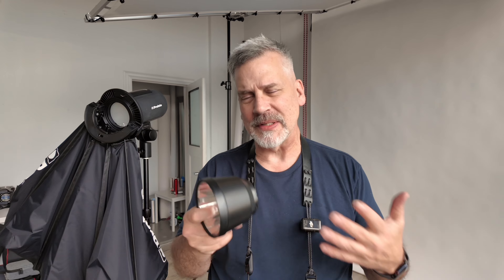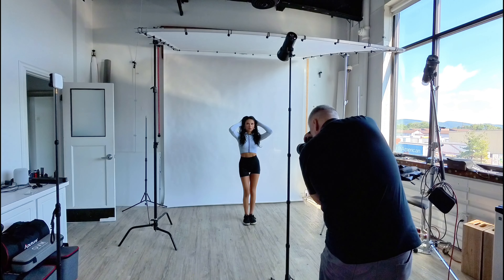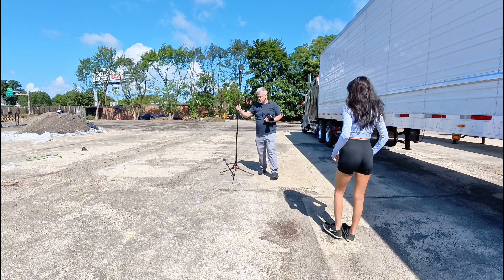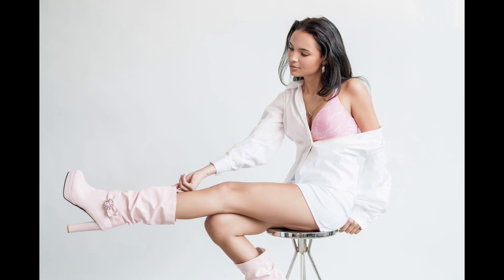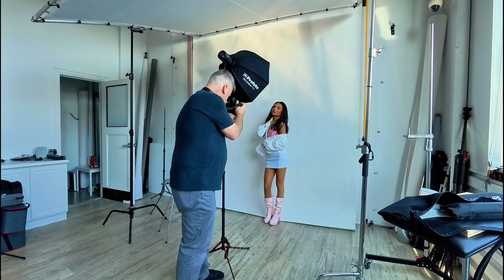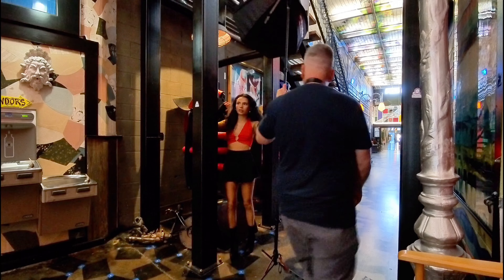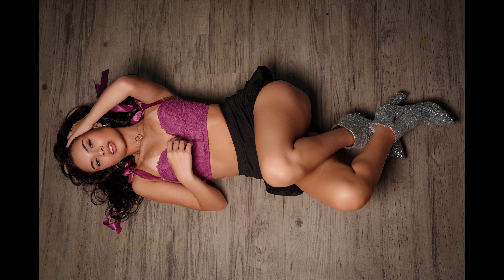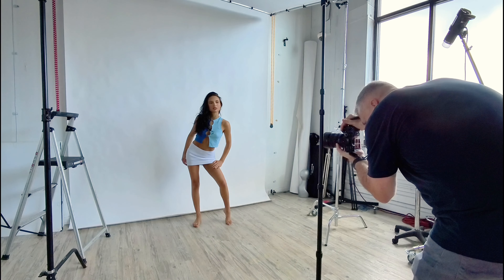Small, portable and effective lighting!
For this shoot I used the Profoto A2 with the Profoto Clic Octa Softbox and the Profoto Clic Magnum. Shot on the Sony A7R V with the Sony FE 50mm f/1.4